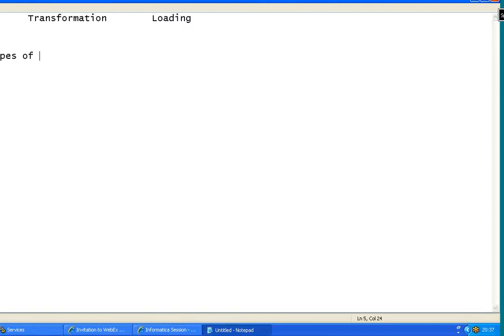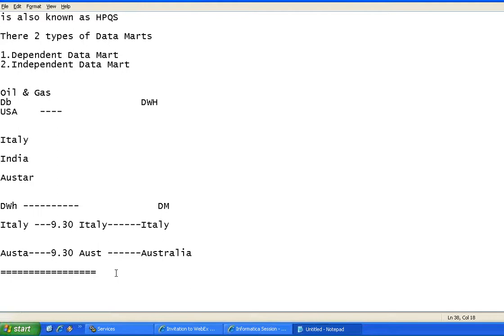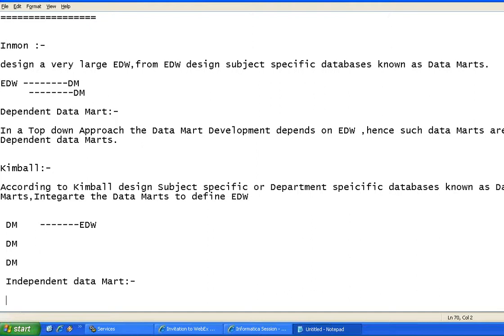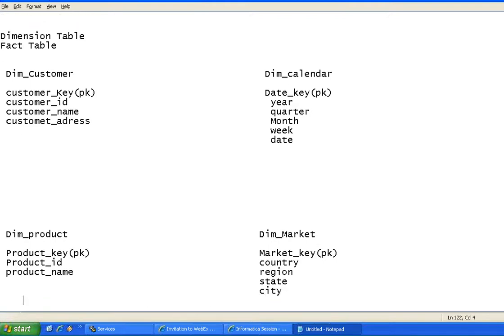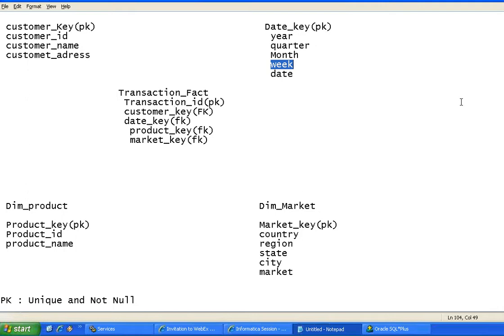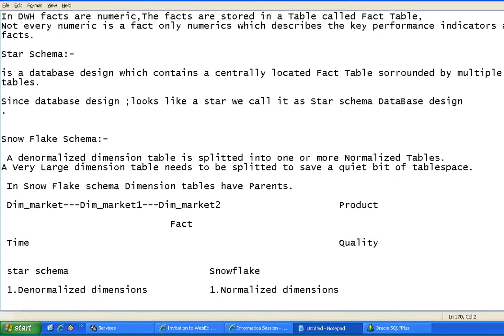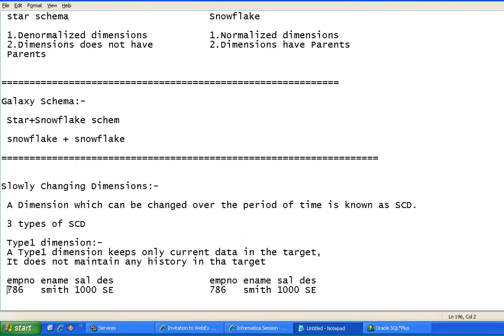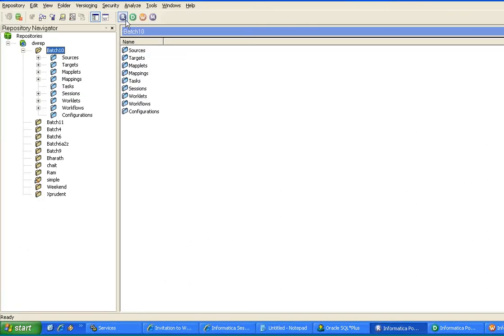Informatica_03112013_Batch7a2z